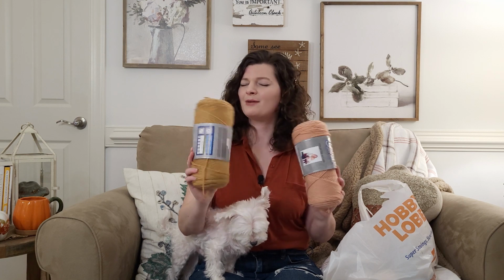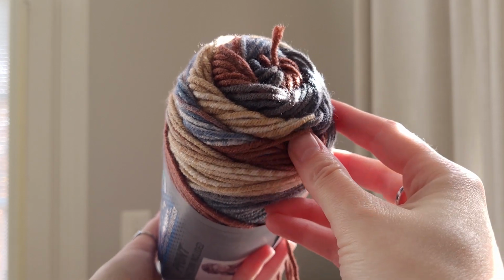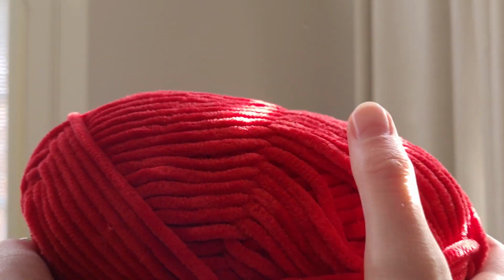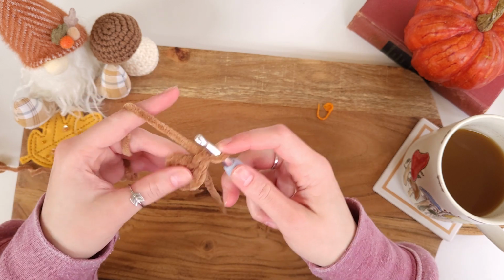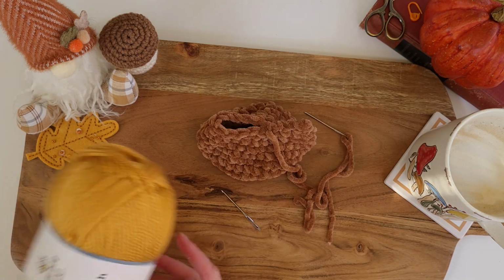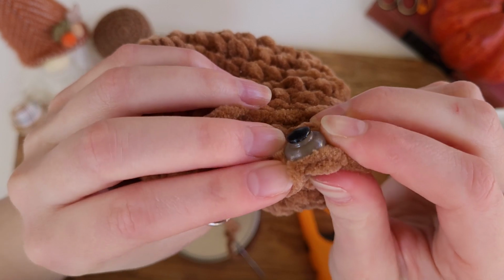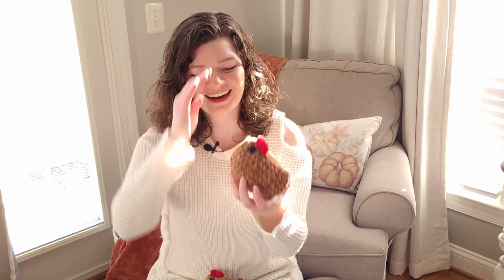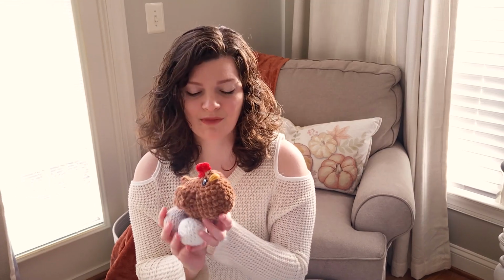Crochet the beloved Chicken Pattern with Me!︱My First Cozy Crochet Vlog 💙🧶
Pinterest Extraordinaire, Etsy Best Seller, Market Celebrity: I present to you, the ✨chicken✨

Hi there! Wondering what's the buzz about this hen plush you are seeing literally everywhere you see crochet? I sure am! So I finally gave in and bought a lovely pattern off Etsy and tried to make one for the first time. Join me on my first ever vlog adventure to find out what has made this little farm animal so popular!

We take a trip to Hobby Lobby for a fun yarn haul, crochet our new hen friend, and chat about the experience and take away while answering the question: "why the chicken?"

=-=-=-=-=-=-=-= Pattern & Supplies =-=-=-=-=-=-=-=

=-=-=-=-=-=-=-= Music =-=-=-=-=-=-=-=

Dreaming by Dracon
Peace by Dracon
Lon Lon Ranch (from "Legend of Zelda: Ocarina of Time") [Lofi] by PalKid
Morning Walk by Park Bird